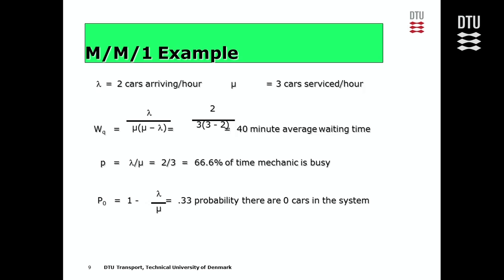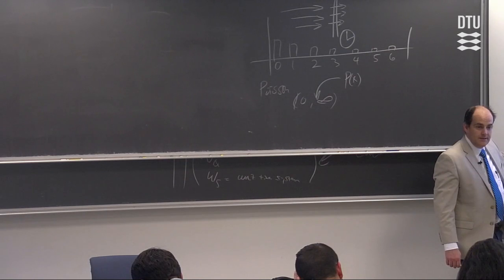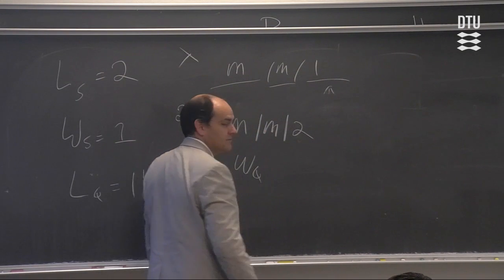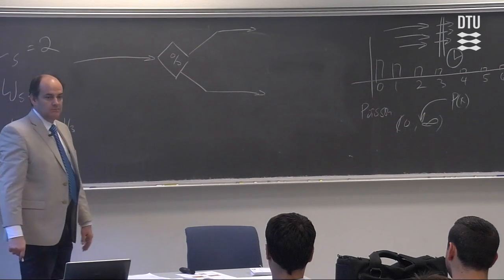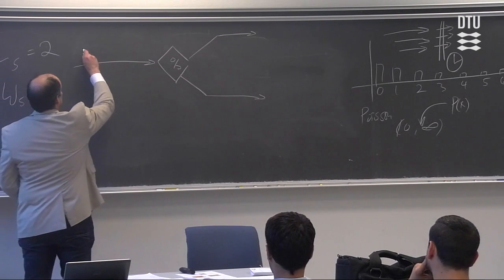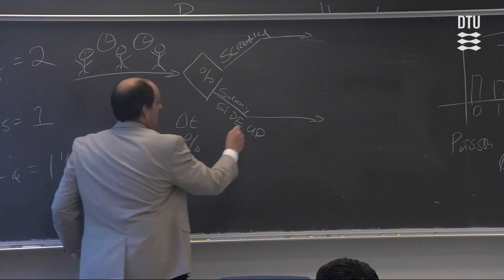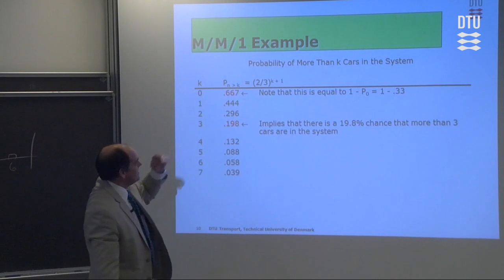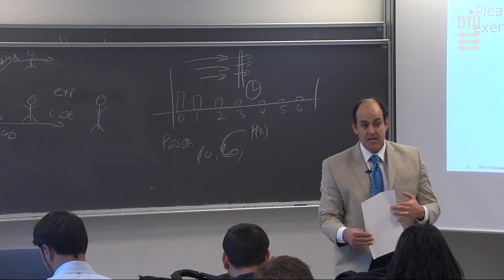13125 RailTrafficEngineering Lect20141007 RailTrafficSimulationPart2 720p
Lecture by associate professor Steven Harrod. Rail Traffic Simulation Part 2